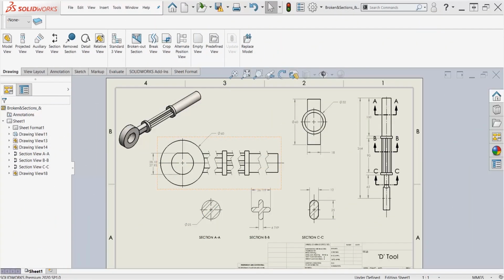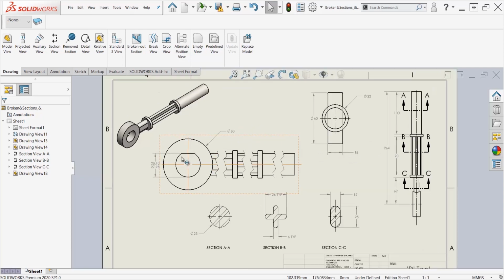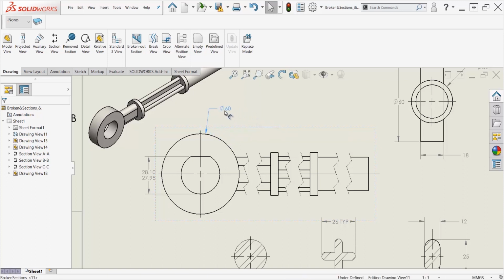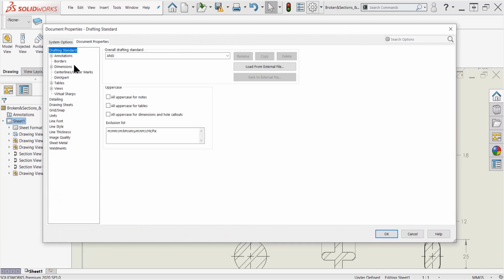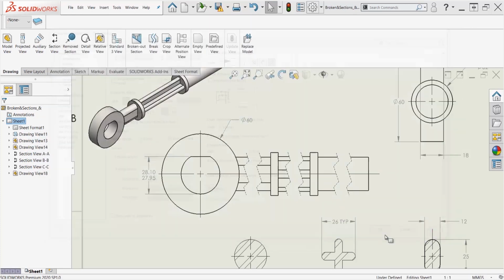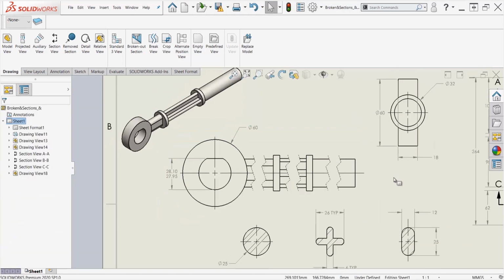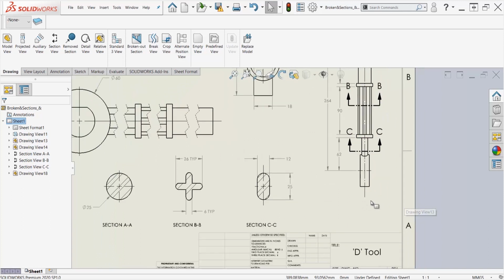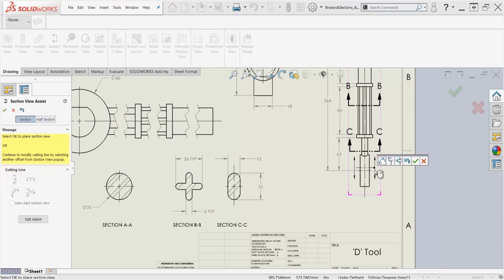SOLIDWORKS Tech Tip: Working With the "Alt" and "Control" Key Shortcuts In a Drawings Environment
TriMech Application Engineer, Chang Lee, covers two shortcuts that will save you a ton of time when working with Drawings.